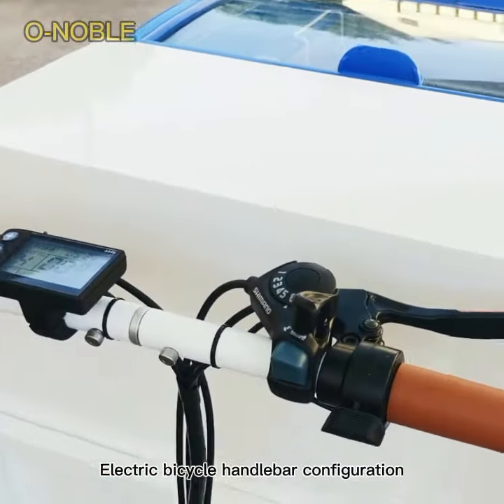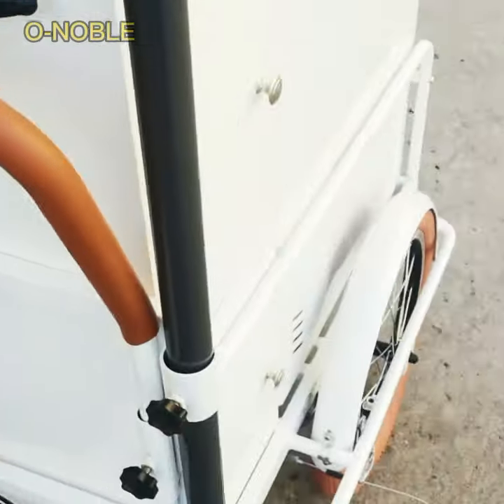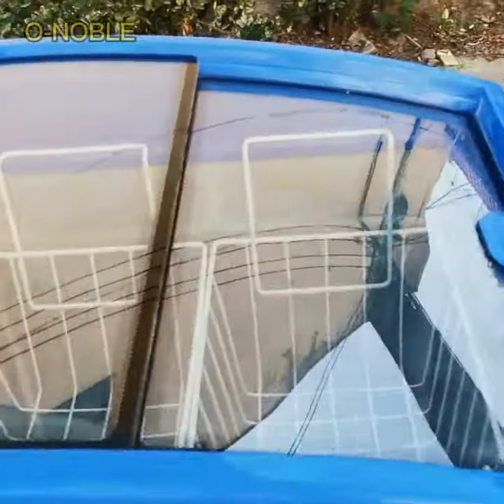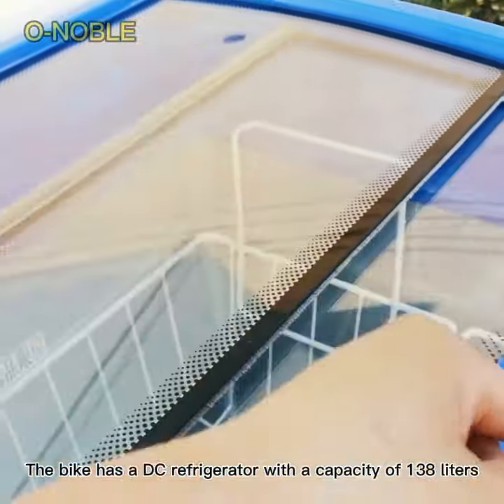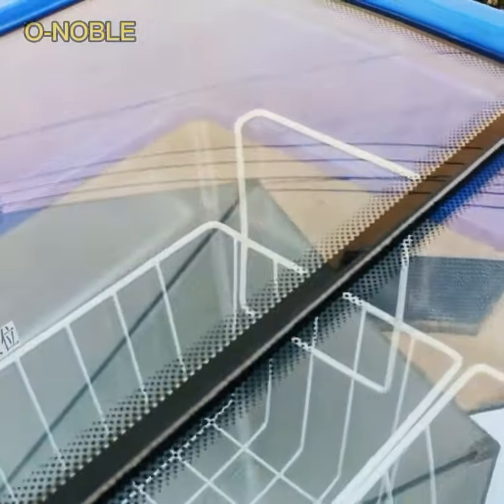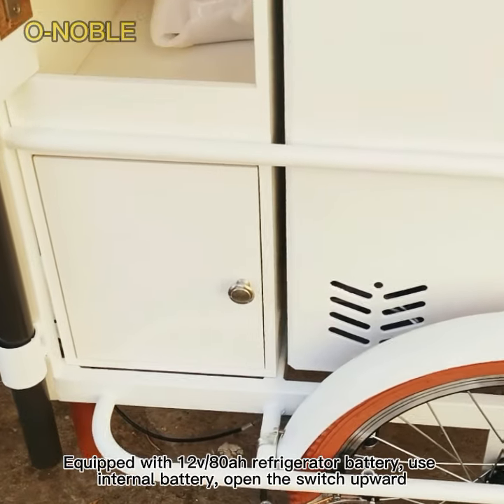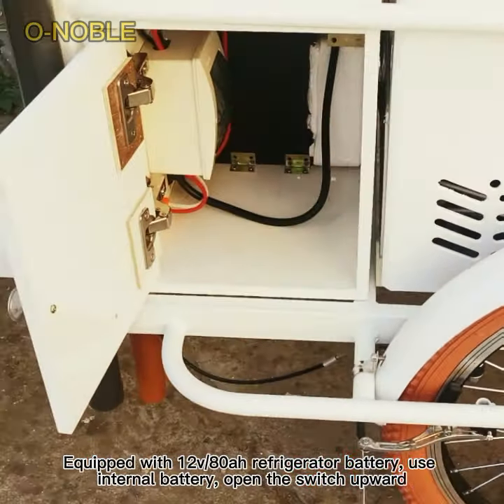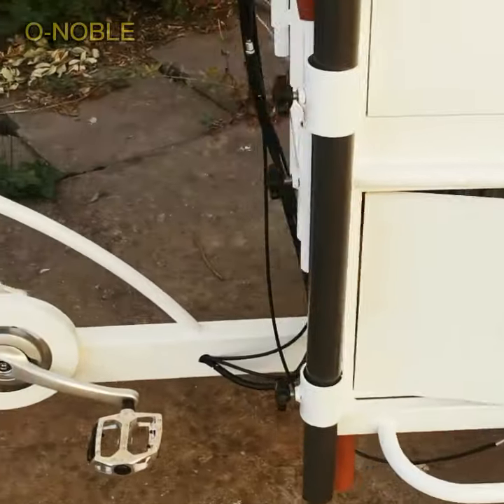it's an ice cream bike with a fridge and fridge batteries. It will help you sell cold drinks!